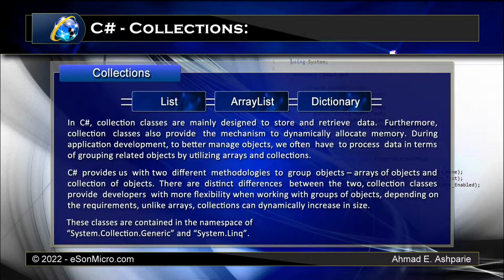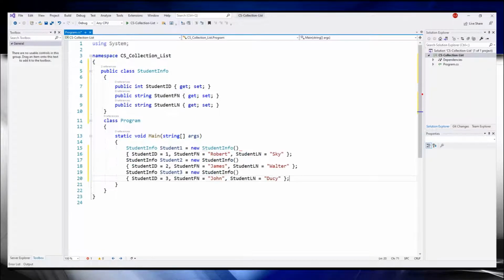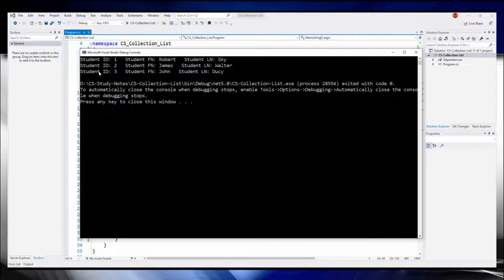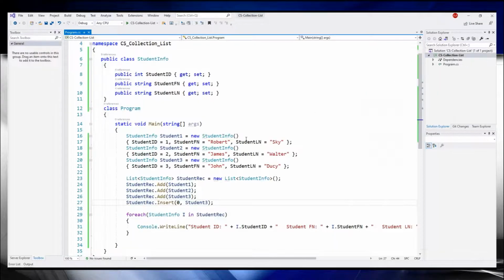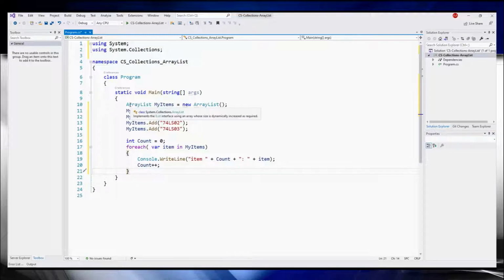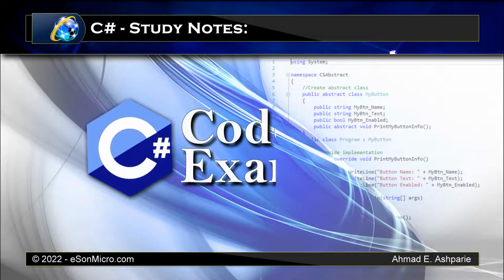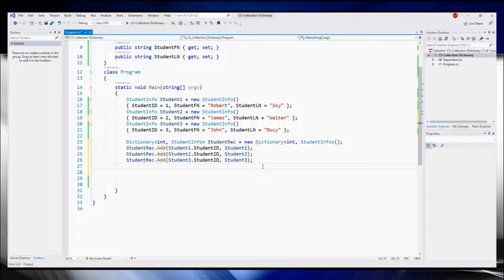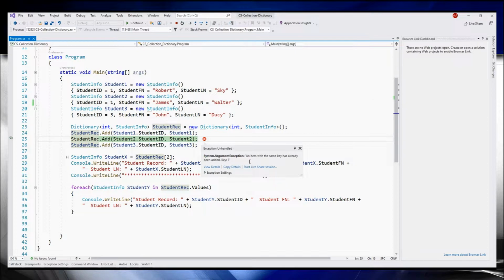Part-7: C-Sharp(C#) Collections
• Lists
• ArrayLists
• Dictionaries
C# is an Object Oriented Programming Language.  C# is a very powerful programming language widely used to develop desktop application, web application, games, mobile applications and much more.  These series of tutorials are designed to provide a structured methodology to learn C#.  Each tutorial is included with text explanation and code examples.
Resource: Microsoft MSDN,   PRAGIM Technologies
Production: eSonMicro – Ahmad E. Ashparie